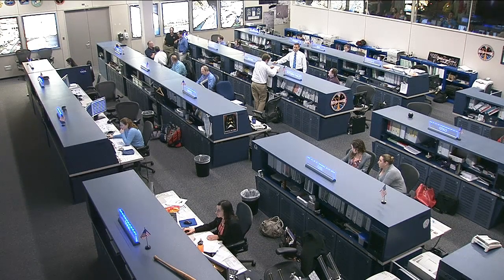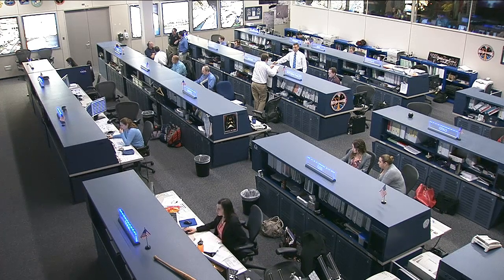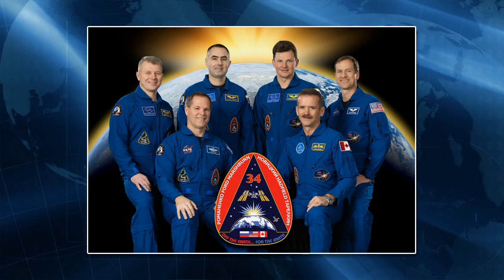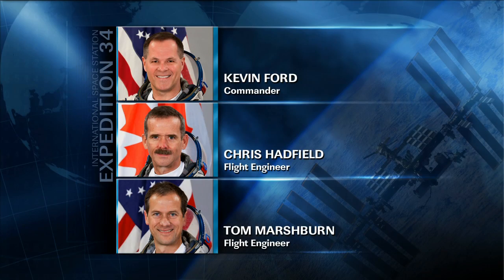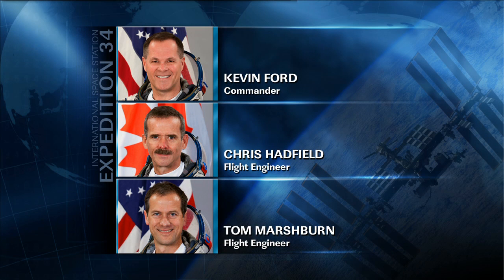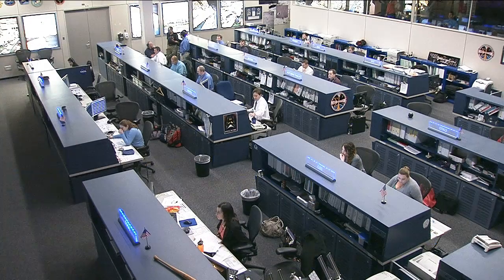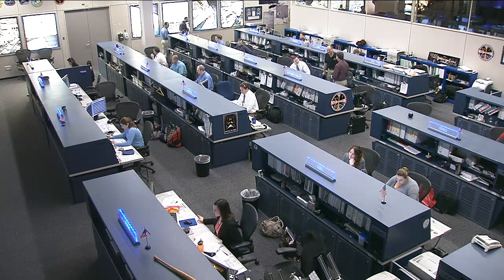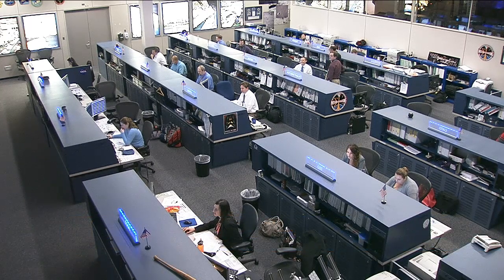ISS Update: Weekly Recap for Feb. 15, 2013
The International Space Station weekly recap video for Feb. 11-15, 2013